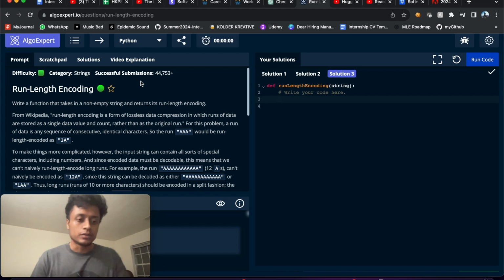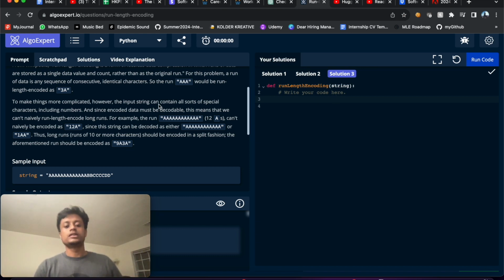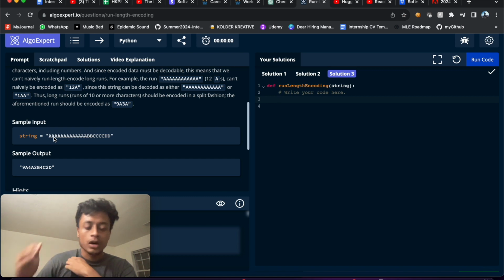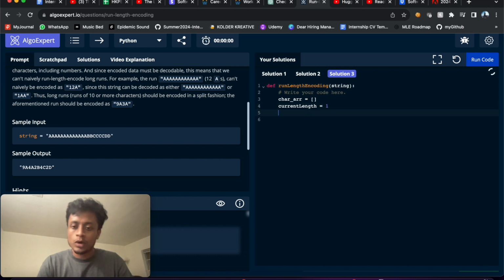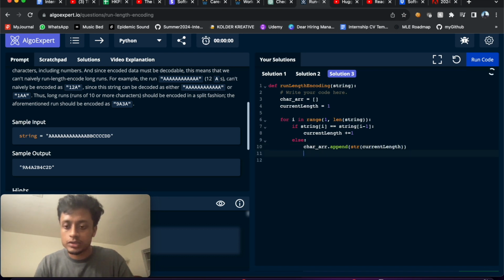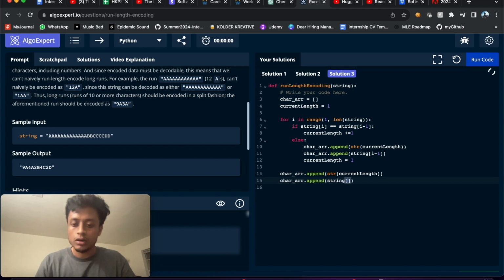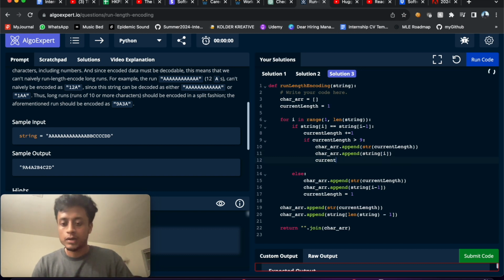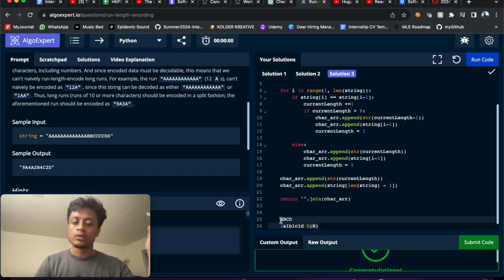Run Length Encoding Solution | AlgoExpert and Leetcode Series | Python Programming